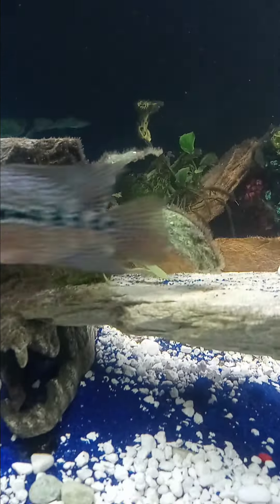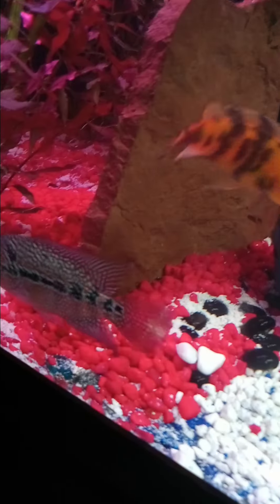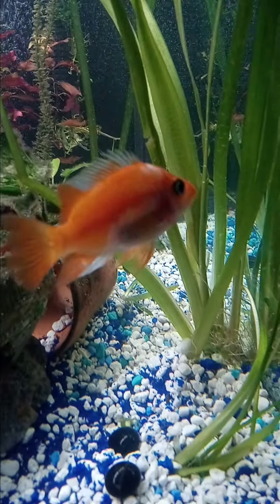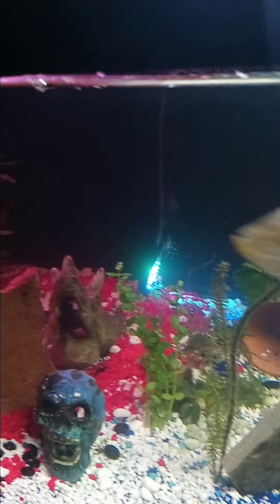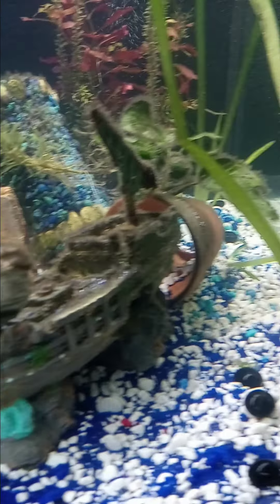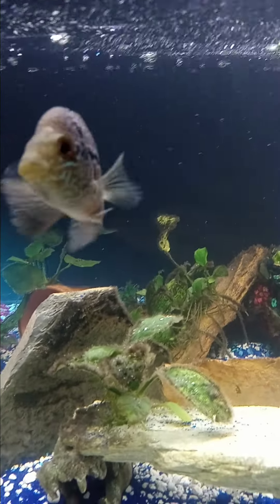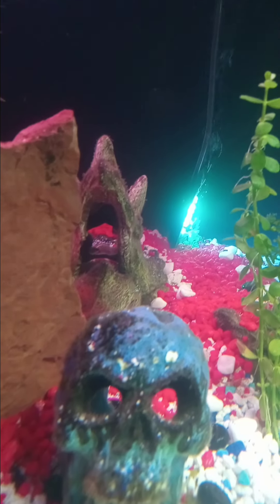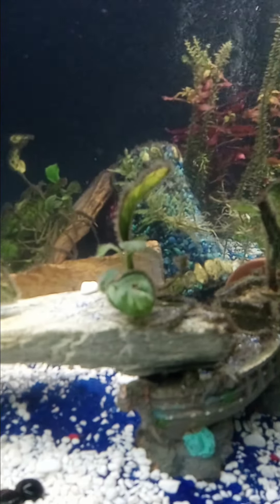My 75gal aquarium showcasing my Cichlids.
Cichlids are beautiful and intelligent fish, they come in an array of different colors and varieties, from Africa, Central and South America. These are 4 of mine.